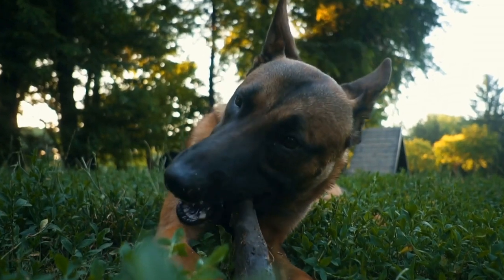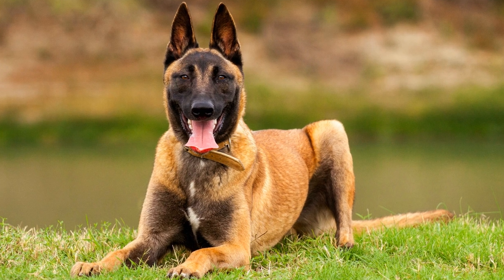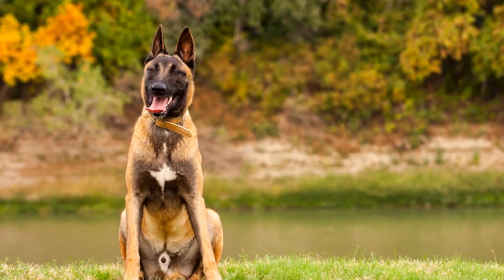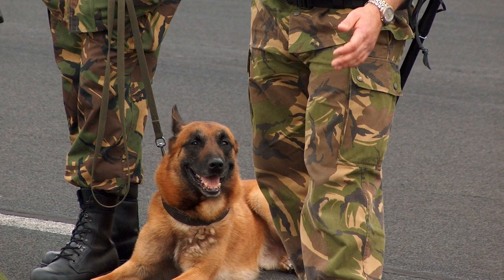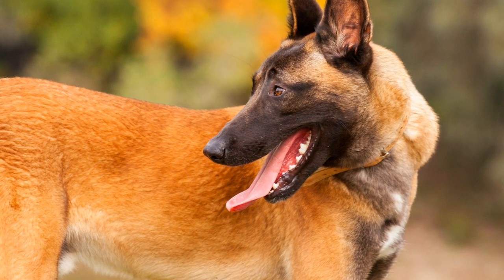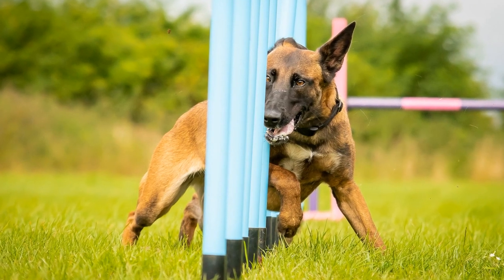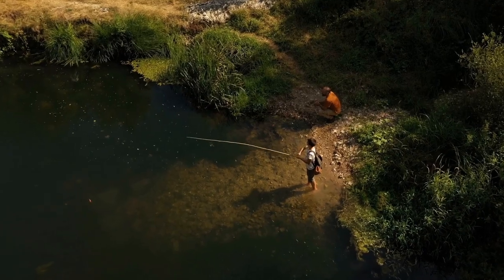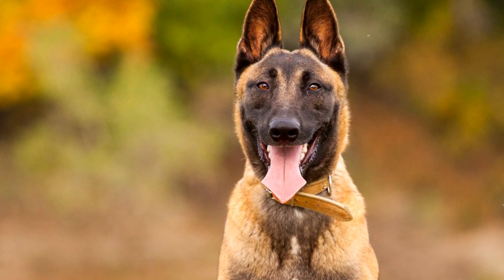Grooming a Belgian M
Grooming a Belgian Malinois: The Ultimate Guide
Belgian Malinois is a beautiful and intelligent breed known for their loyalty, high energy levels, and versatility
  Originally bred as herding dogs, they have become popular as working dogs in various fields such as law enforcement, search and rescue, and personal protection
  To keep your Belgian Malinois looking and feeling their best, regular grooming is essential
  In this article, we will provide you with the ultimate guide to grooming your Belgian Malinois
1 Brushing and Detangling
Belgian Malinois have a short, dense double coat that requires regular brushing to remove loose hair and prevent matting
  Start by using a slicker brush or a grooming rake to remove any tangles or knots
  Pay extra attention to areas with longer hair, such as the neck, tail, and chest
  Once the tangles are removed, use a bristle brush to distribute the natural oils in the coat and give it a shiny finish
  Brushing should be done at least once a week to keep your Malinois' coat healthy
2 Bathing
Although Belgian Malinois have a naturally clean coat that repels dirt, they still need regular baths to maintain hygiene and remove any odors
  Use a dog-specific shampoo and lukewarm water to avoid skin irritation
  Before bathing, brush your Malinois' coat to remove any loose hair and dirt
  Wet the coat thoroughly and apply the shampoo, lathering it gently from the neck down to the tail
  Rinse thoroughly to remove all traces of shampoo and towel dry your Malinois
  Avoid using a hairdryer, as it can cause the coat to become brittle
3 Nail Care
Regular nail trimming is necessary to prevent painful overgrowth and to keep your Belgian Malinois comfortable
  Clip the nails using a dog nail clipper, being careful not to cut into the quick, which is the sensitive part of the nail
  If you are unsure about how to trim your dog's nails, consult a professional groomer or a veterinarian for guidance